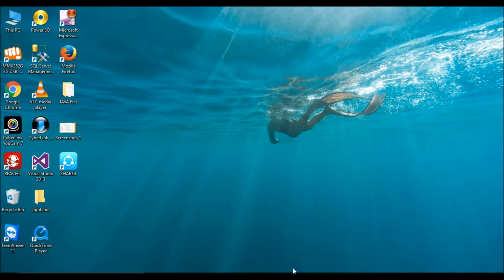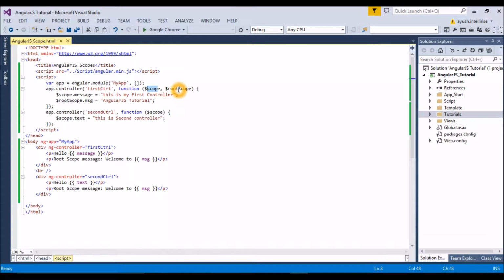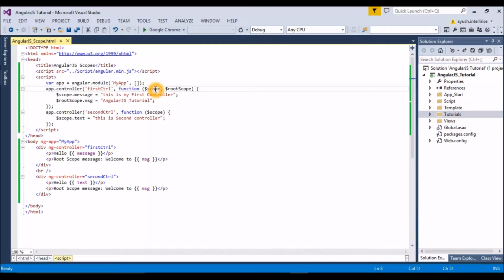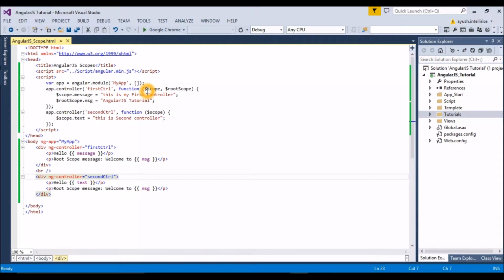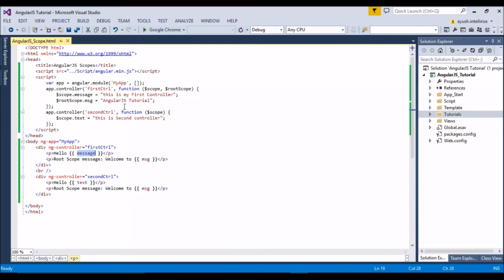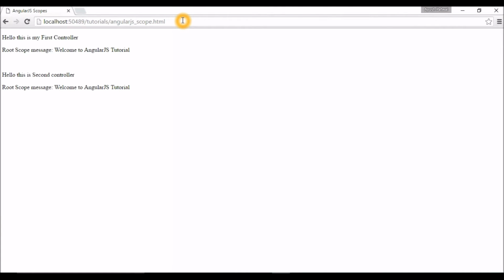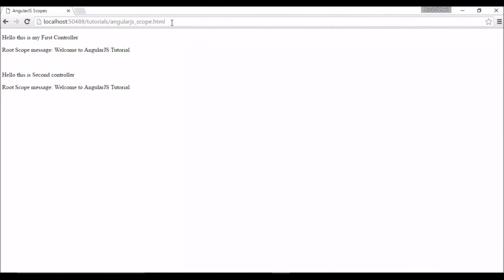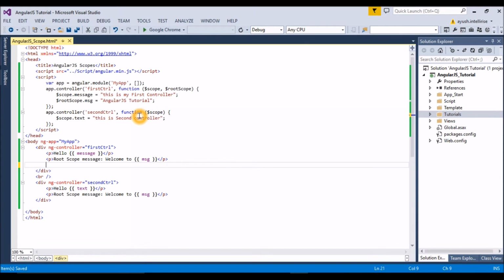Difference between $scope & $rootScope in AngularJS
This video describes difference between $scope and $rootscope in AngularJS, using examples of AngularJS